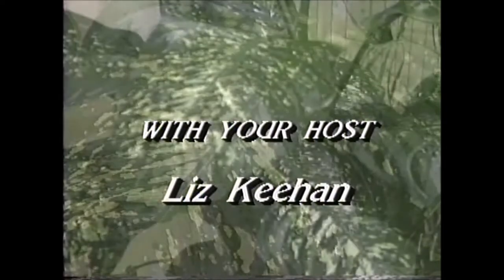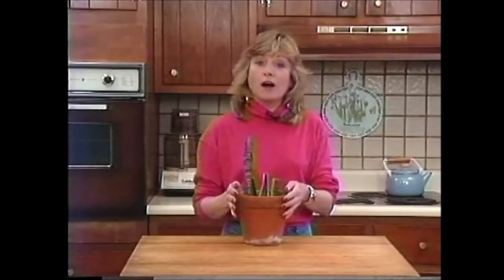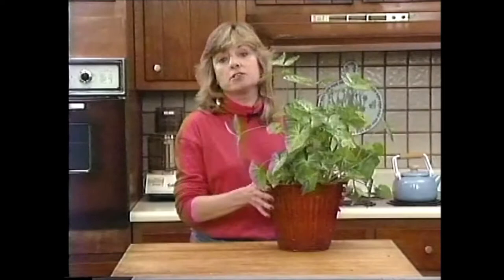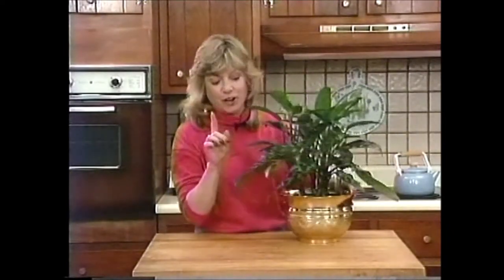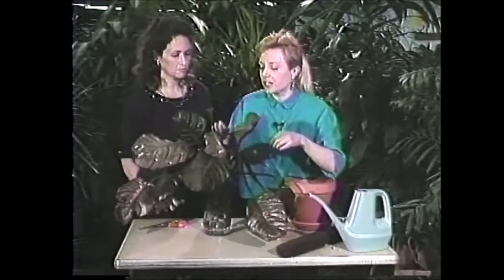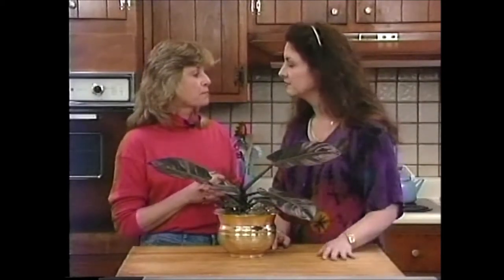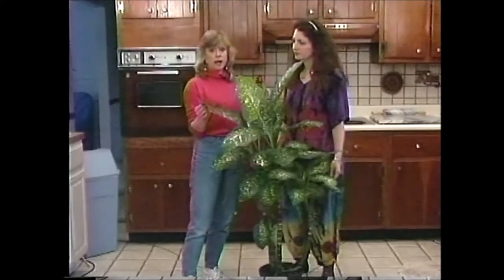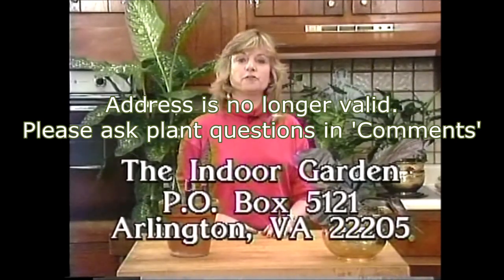Saving and Propagating A Few Good Houseplants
This is a full-length 1992 episode of "The Indoor Garden" TV show: There are several informative and enjoyable clips, some on plants in need of help and some on plant cuttings that can become new plants. This show features 'before and after' clips of some plant projects. The clips are a mix of segments from previous shows and the results of that project on the day of this videotaping.

"The Indoor Garden" TV Show is a series that aired in the Washington DC and Baltimore, MD areas on cable channels and PBS broadcast station WHUT-TV in the 1990's.  The series was made on professional grade VHS videotape, transferred to DVD and converted to .mp4 HD for YouTube. This episode is the original program with no additional editing.

For more info on more than 100 houseplants, visit "The Indoor Garden" blog: